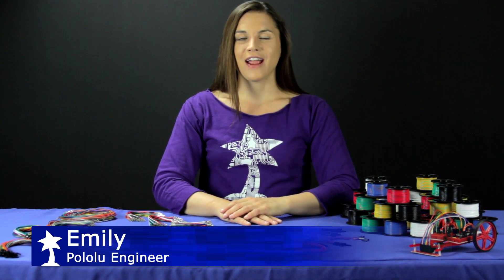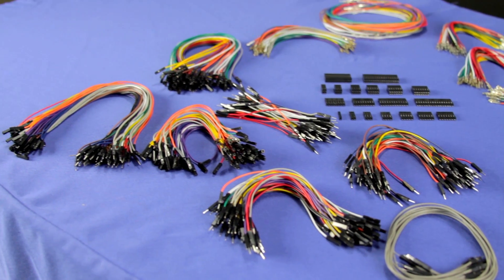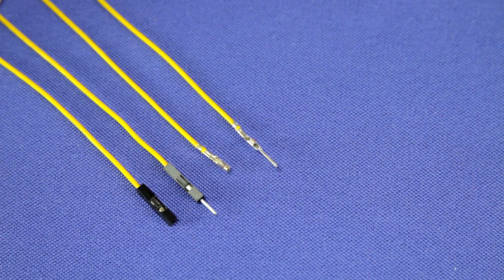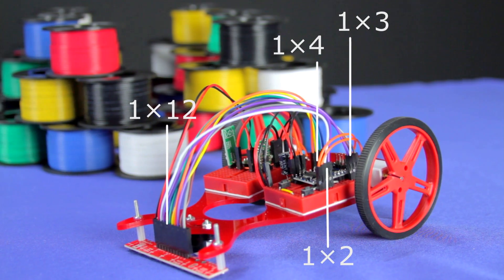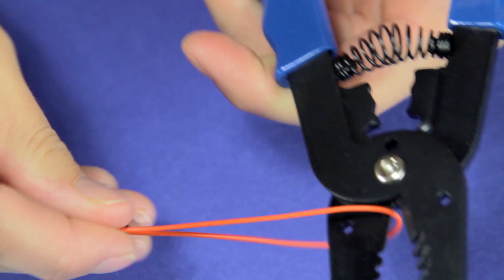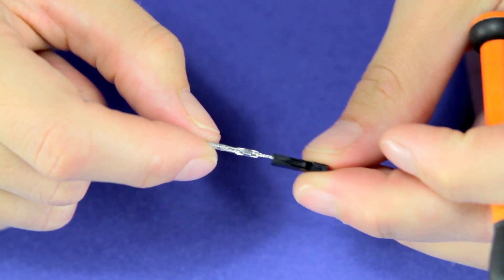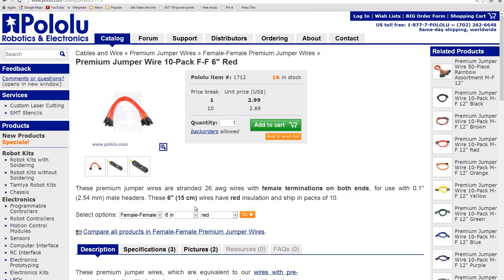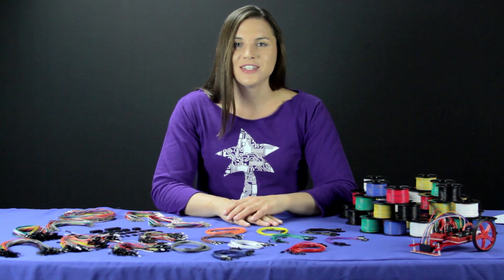Pololu Cables and Wires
This video gives an overview of Pololu's large selection of wires and connectors and gives some ideas for making custom connections for projects. Most of the products seen in this video can be found